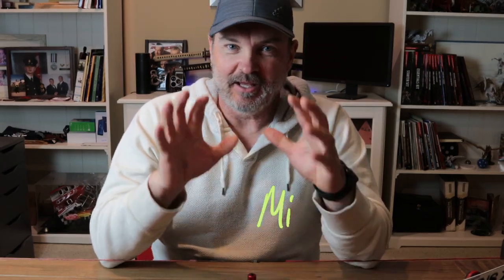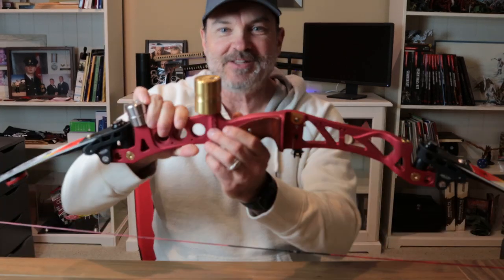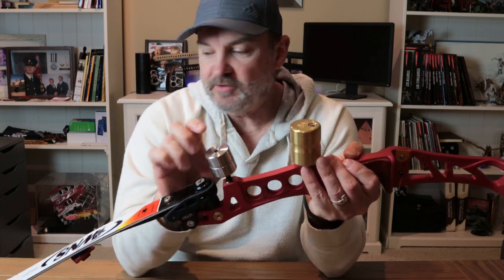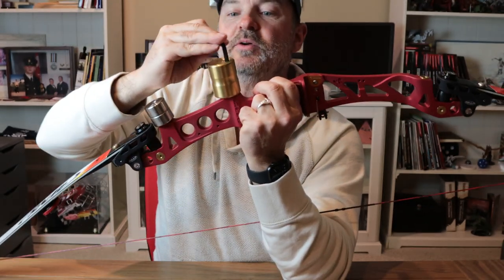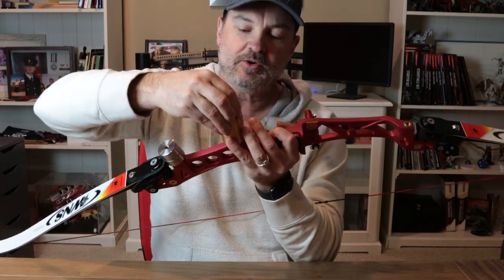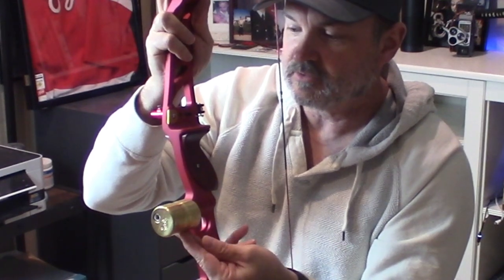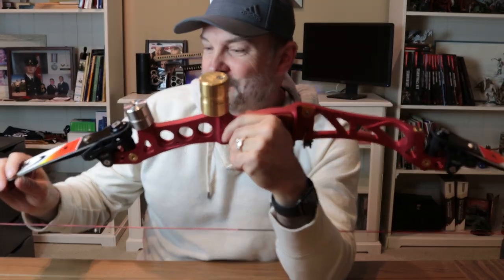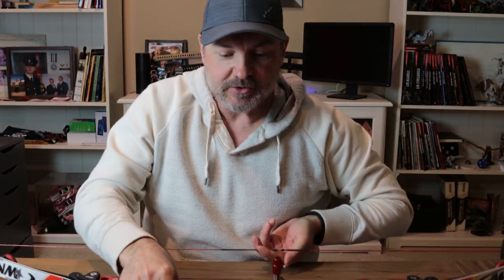Barebow MUST HAVE! 🏹Yost Mojo Brass Weight👍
Quick review on this amazing archery weight.  If you shoot barebow you really should have a Yost weight.
Why?  They look great, They really work, they have a cool offset, Eric and Tracy Yost are fantastic people and care about making sure you get what you want.

Yostarchery.com